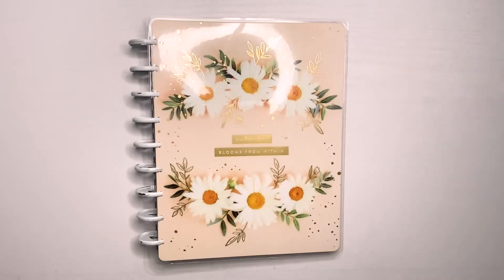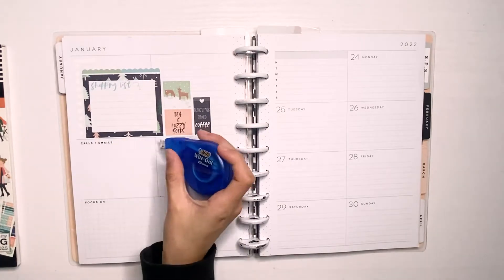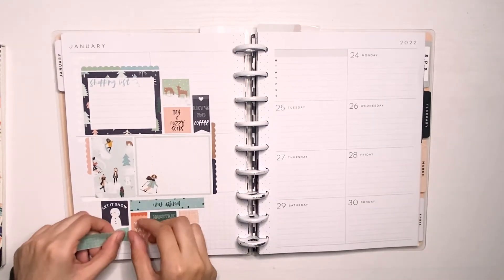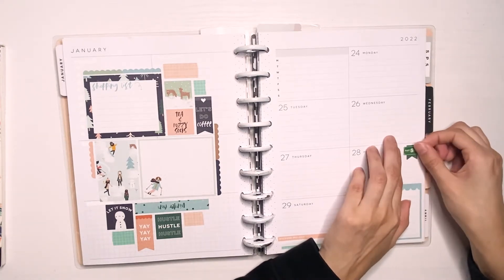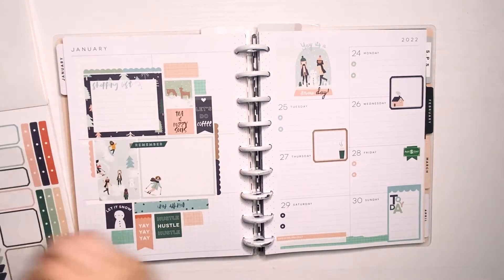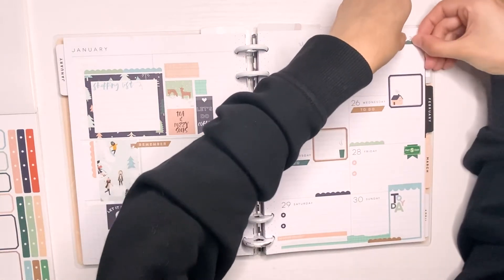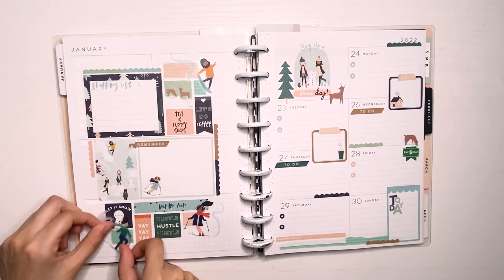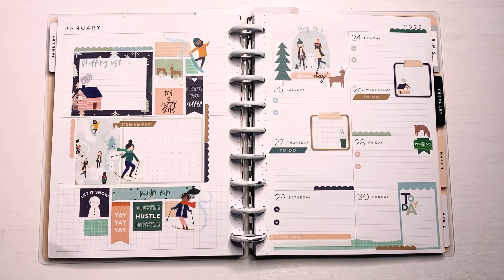Happy Planner | Dashboard Layout Weekly Spread Jan 24 - 30 | The Secret Planning Society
My spread for this week using the Squad Life sticker book.